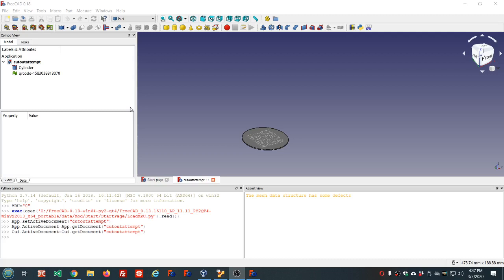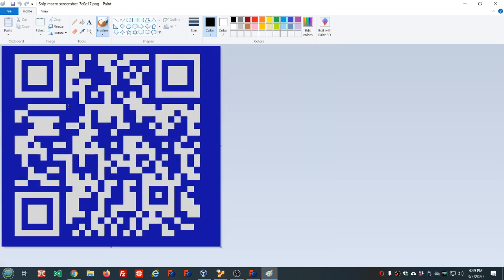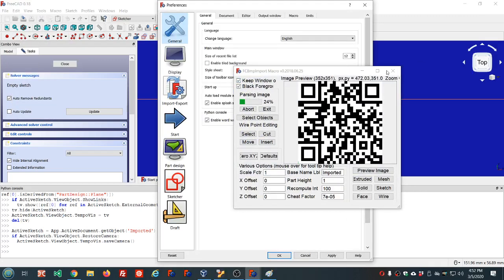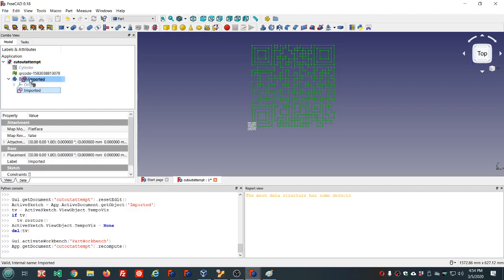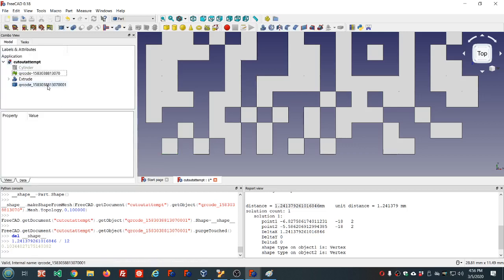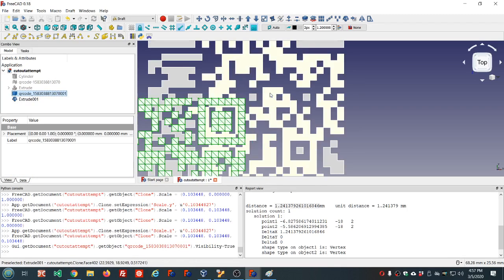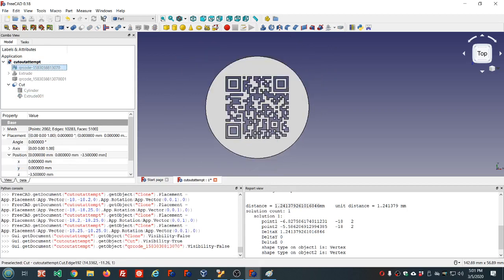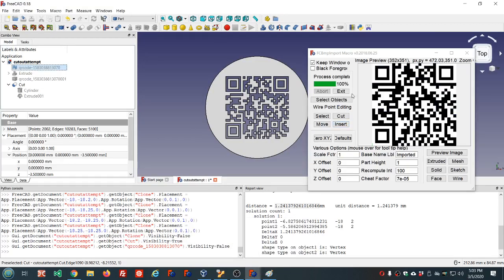035 FreeCAD FCBmpImport macro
In this video I help out a user on the FreeCAD forum who is trying to cut a mesh object in the form of a QR code out of a cylinder.  Here is a link to the topic on the forum:

My solution is to take a screenshot of the mesh object, then save that screenshot as a black and white monochrome 1 bit per pix bmp file, then import that into FreeCAD with FCBmpImport macro as a sketch, which is then extruded.  Next step is to scale the extrude object and make the cut.